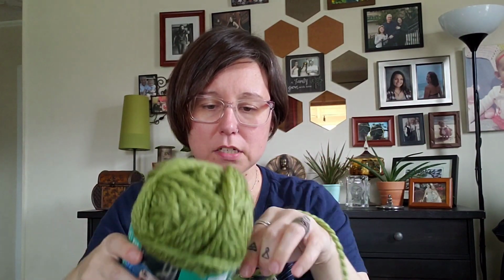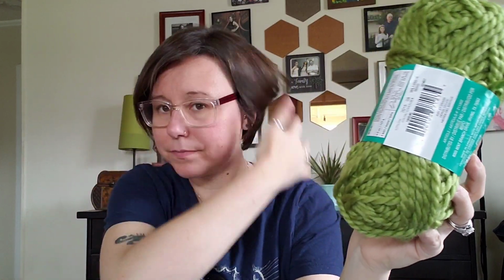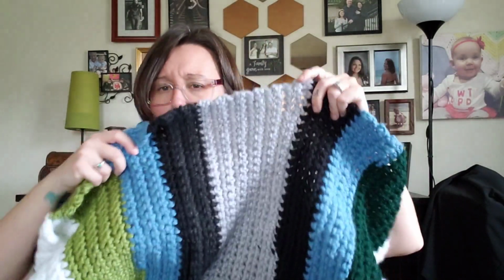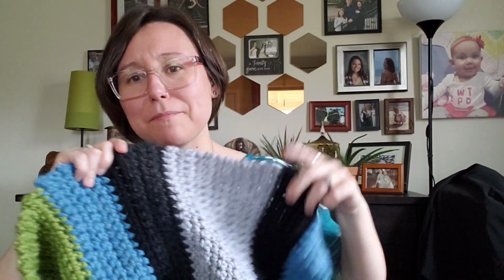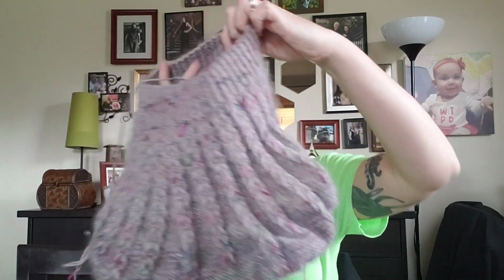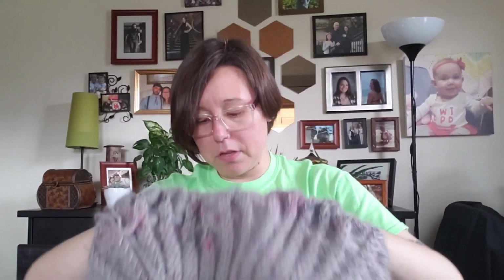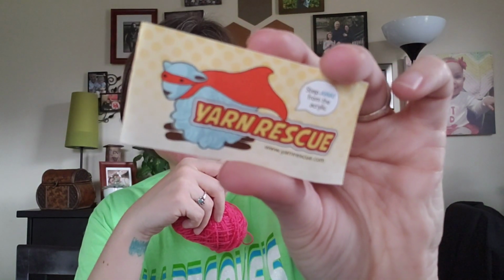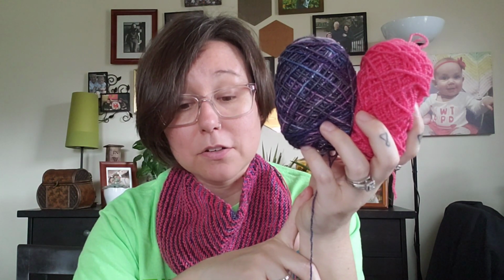A Lefty Knitter Podcast - Episode 59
Welcome to A Lefty Knitter Podcast. We talk about Easter candy... Lots of Easter candy...

I was wearing my Red Moon Sweater by Born & Raised Knits